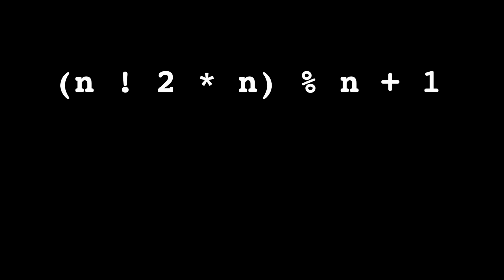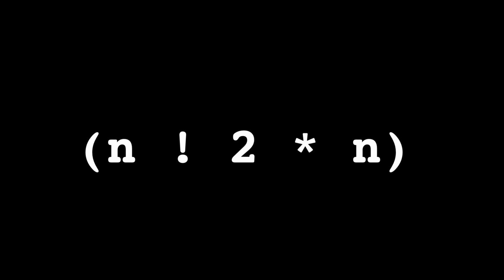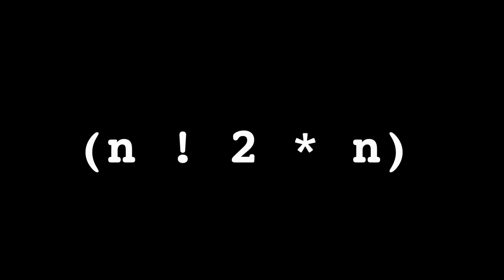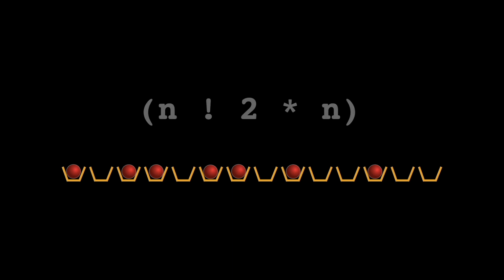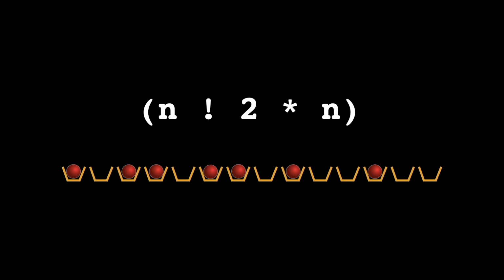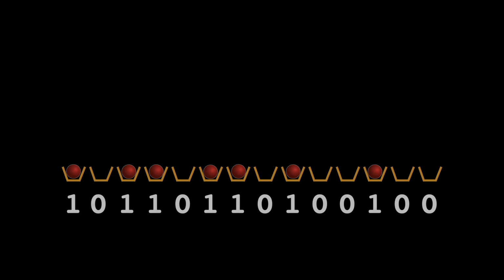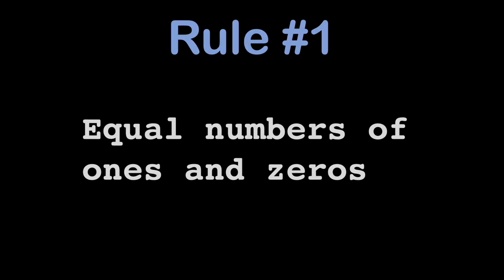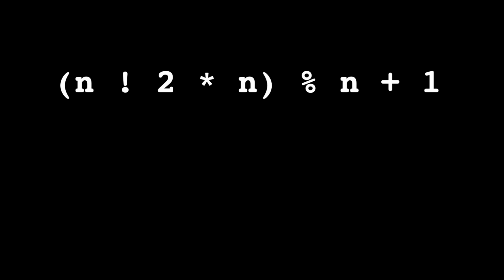Catalan 5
This video is 5th in the Catalan Lab series